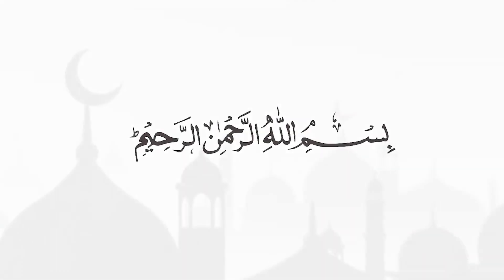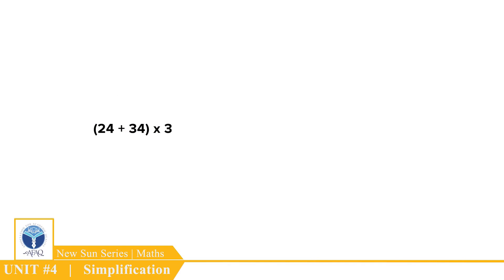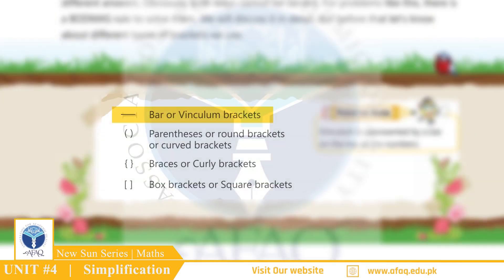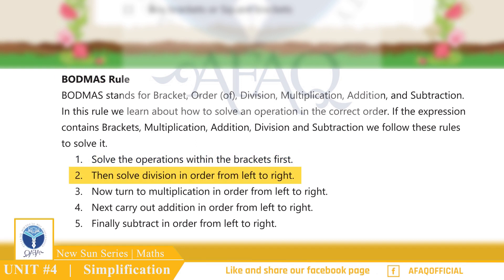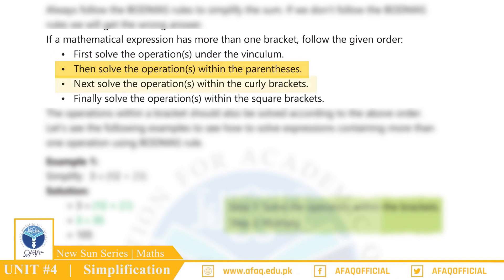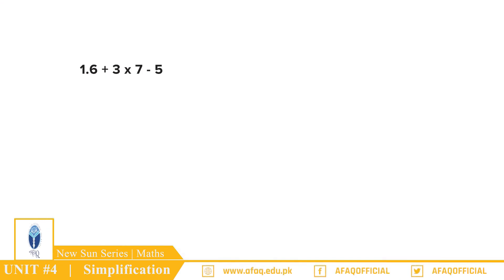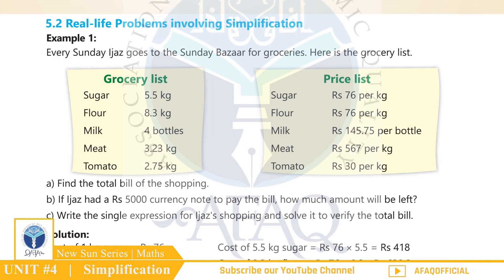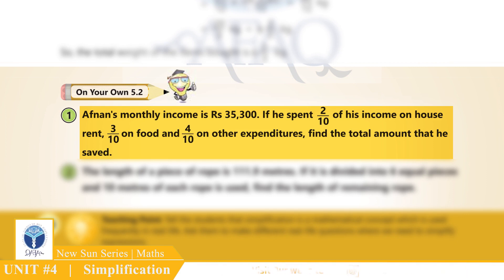NSS Grade 06 Maths Chapter 05